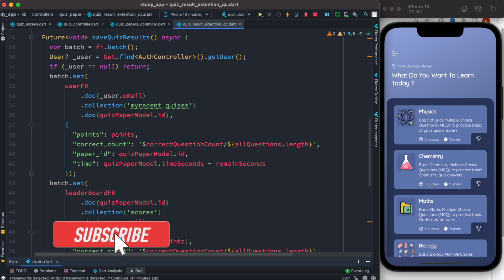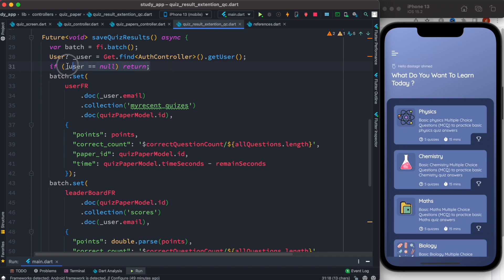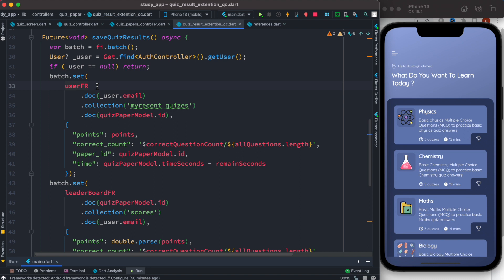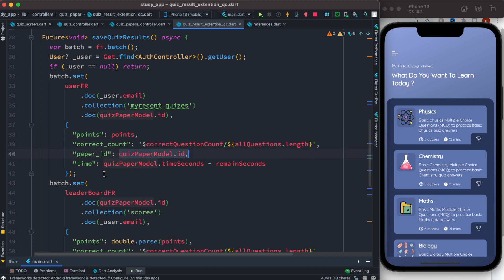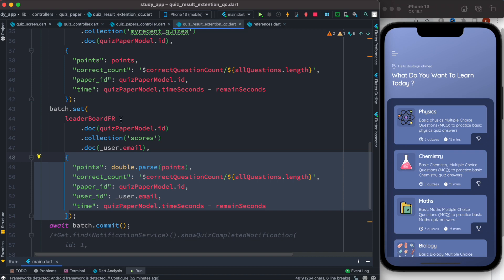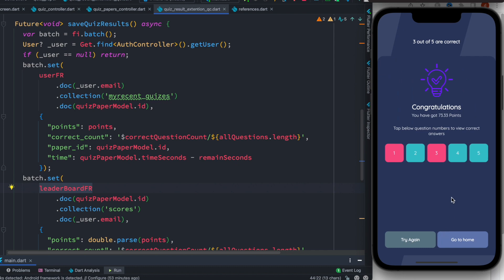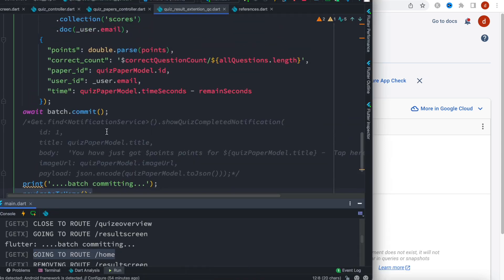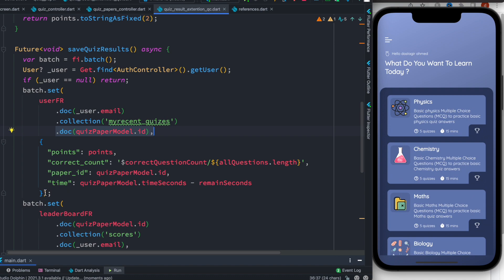Firestore Commit Batch Operation | Write Using batch().set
Learn how to do or commit batch operation in firebase firestore. batch.set() function is explained here.
It's a write operation using batch.set()